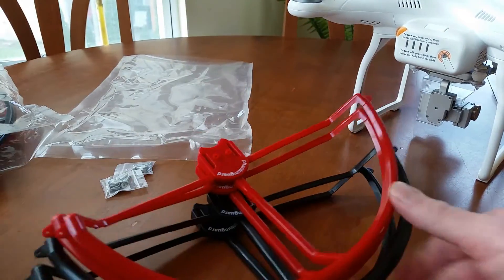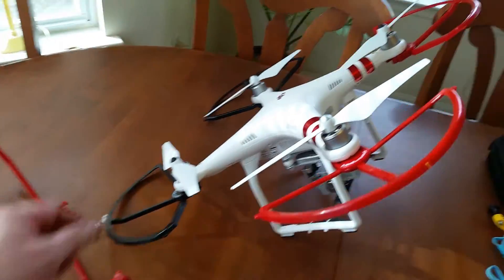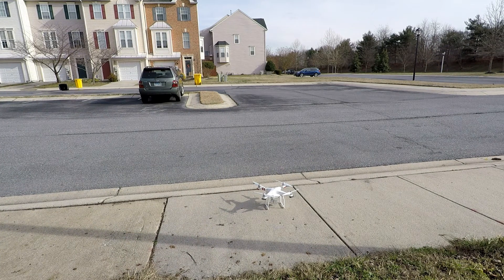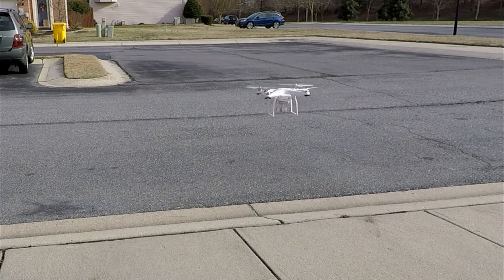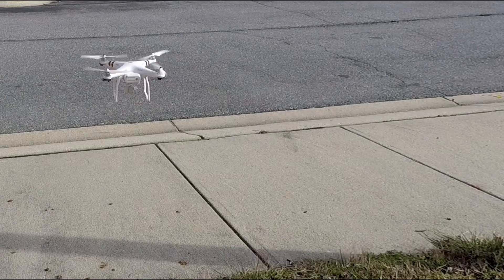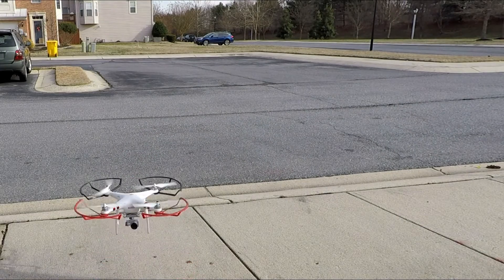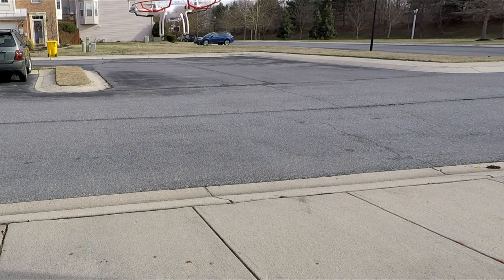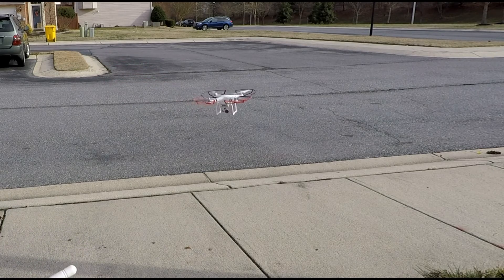Do Prop Guards Work? This is what I found.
Prop Guards for the DJI Phantom 1, Phantom 2, Phantom 3 and Phantom 4 are important for drone orientation and safety of the props and persons.  These Prop Guards are made by Bestem Aerial and they are easy to install and work great and are available at Amazon

In this video I compared big prop guards to regular size and then no prop guards.  The drone flies best without prop guards, and the regular sized prop guards seem to affect the drone's flights,  The big guards affect the drone the most.

DJI Phantom 3 is at Amazon.

I made this video using Filmora Software.
Easy to use and I love it. Here’s a link for 30 day trial.